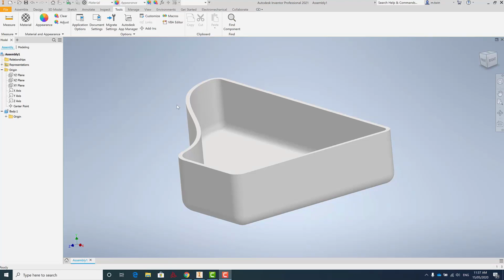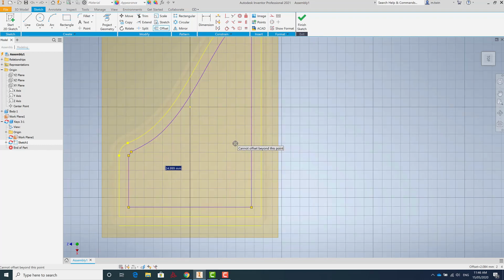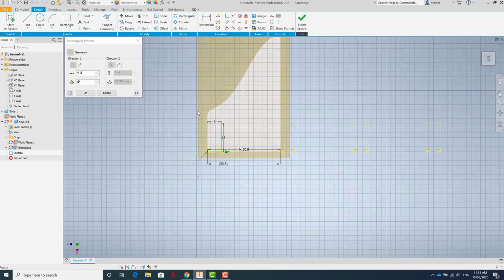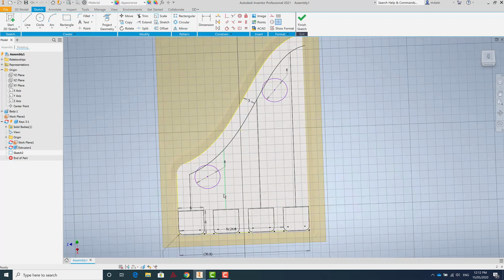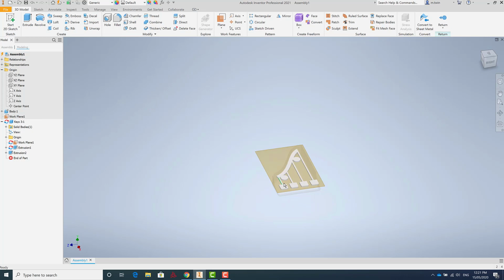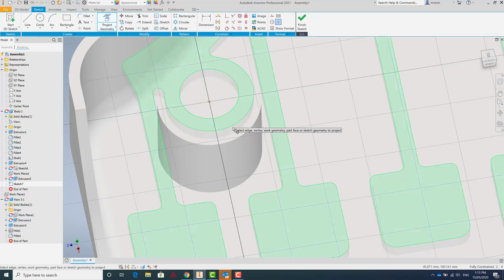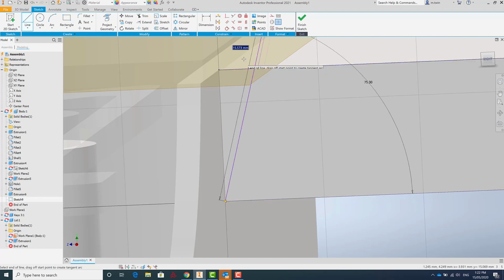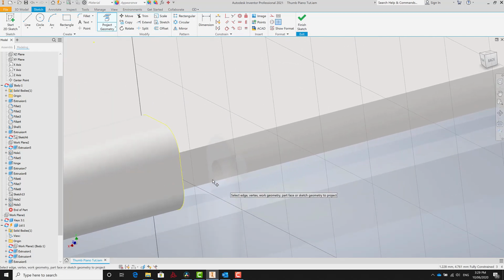Inventor thumb piano part 2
In part 2 of our inventor tutorial we create a sound board and lid for our thumb piano.